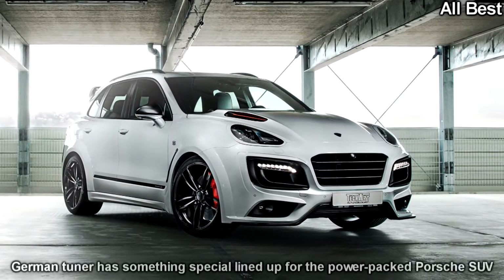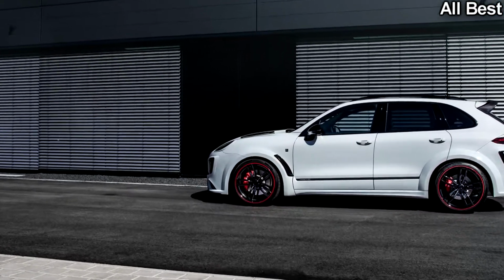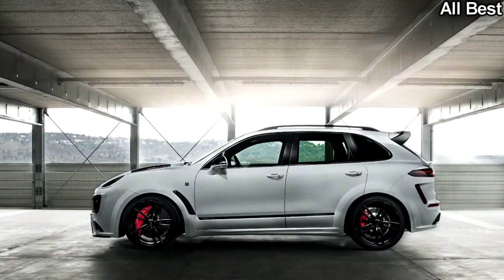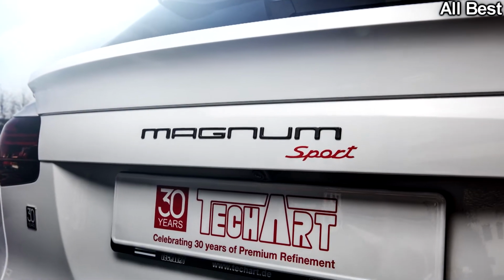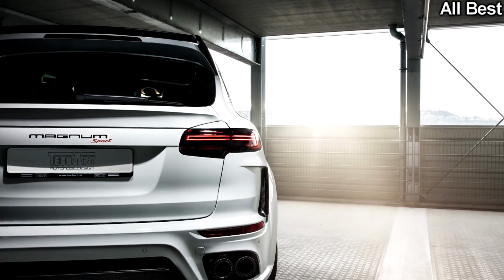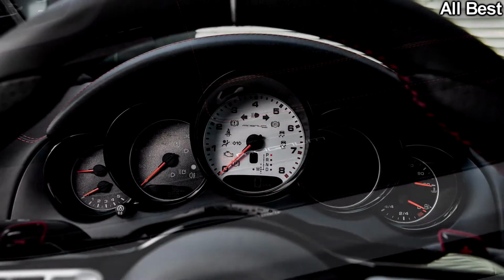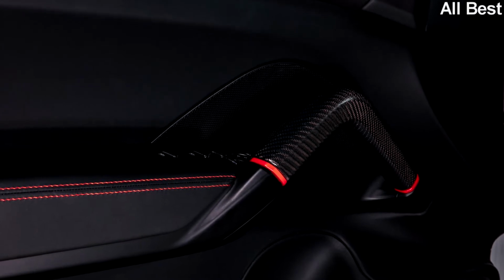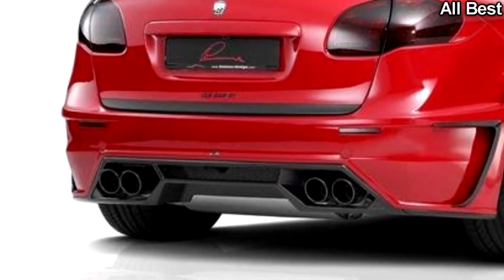German tuner has something special lined up for the power packed Porsche SUV (1080q)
German tuner has something special lined up for the power packed Porsche SUV

Continue after the jump to read more about the Porsche Cayenne Turbo S Magnum “Edition 30 Years” by TechArt.

Year:2017 Make:Porsche Model:Cayenne Engine:V8 Horsepower @ RPM:720 Torque @ RPM:678 Displacement:4.8 L 0-60 time:3.8 sec. Top Speed:193 mph Price:High-End car segment:luxury cars size:Mid-Size Purpose:Family Cars body style:suv

Check out the table below to see how these programs compare to one another.

Tuning Kit (Available to) Horsepower Torque 0 to 62 MPH 0 to 100 MPH Top Speed
TA 058/S1.1 (Porsche Cayenne GTS) 520 horsepower 516 pound-feet 4.7 seconds 10.5 seconds 174 mph
TA 058/T1 (Porsche Cayenne Turbo) 600 horsepower 620 pound-feet 3.9 seconds 9.2 seconds 180 mph
TA 058/T2 (Porsche Cayenne Turbo) 700 horsepower 678 pound-feet 3.9 seconds 9.1 seconds 192 mph
TA 058/T2.1 (Porsche Cayenne Turbo S) 720 horsepower 678 pound-feet 3.8 seconds 8.9 seconds 193 mph
TA 058/D1 (Porsche Cayenne Diesel) 290 horsepower 457 pound-feet 7.0 seconds 18.8 seconds 145 mph
TA 058/SD1 (Porsche Cayenne Diesel S) 420 horsepower 700 pound-feet 5.2 seconds 12.1 seconds 159 mph
TA 058?S1 (Porsche Cayenne S) 500 horsepower 479 pound-feet 5.9 seconds 11.7 seconds 172 mph